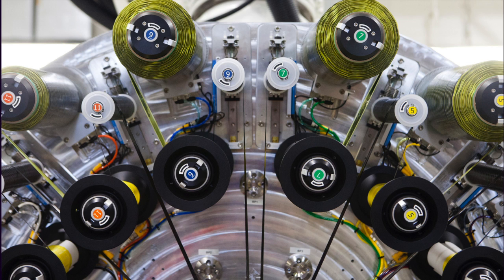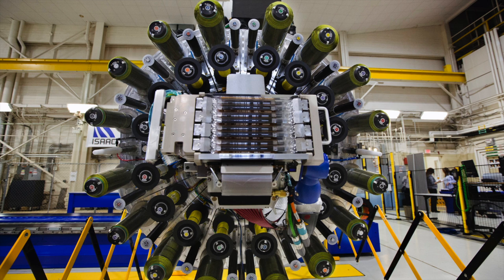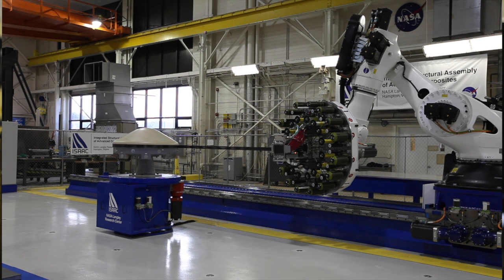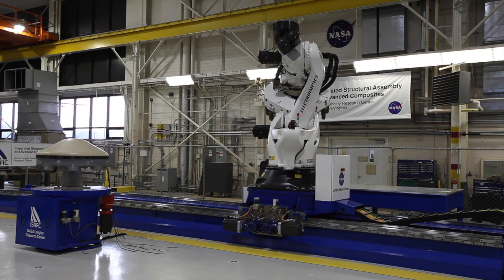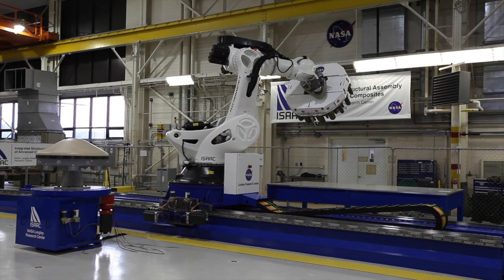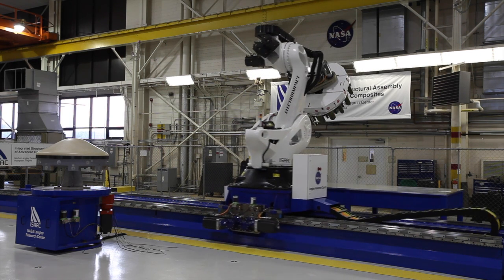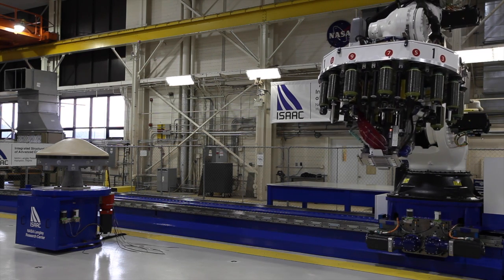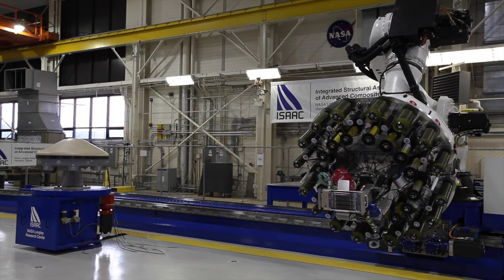NASA Langley unveils robotic arm, ISAAC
NASA Langley unveiled a seven-ton, two-story robotic arm that builds components suited for spacecraft. ISAAC stands for Integrated Structural Assembly of Advanced Composites.